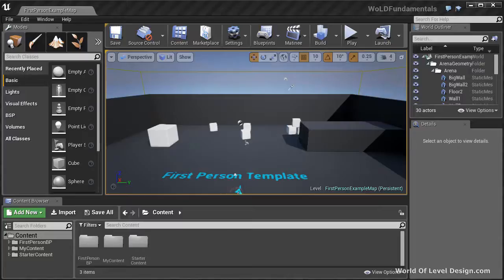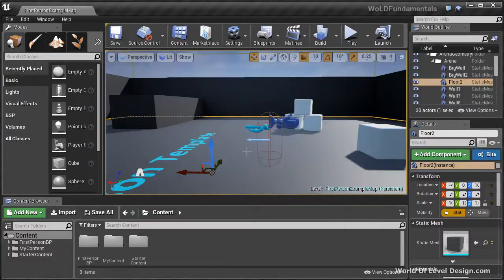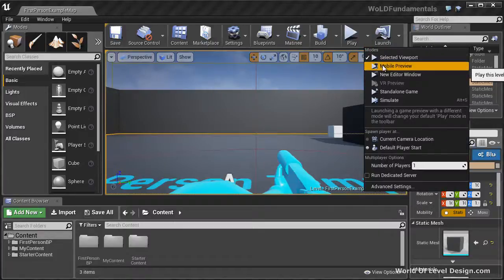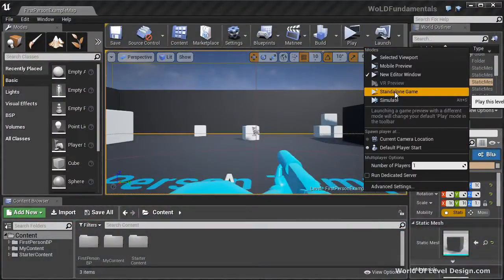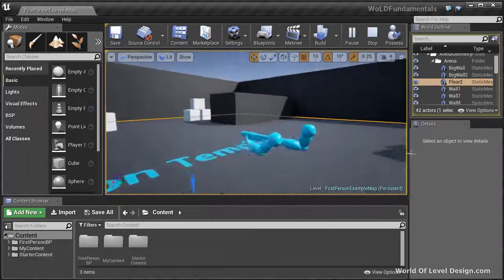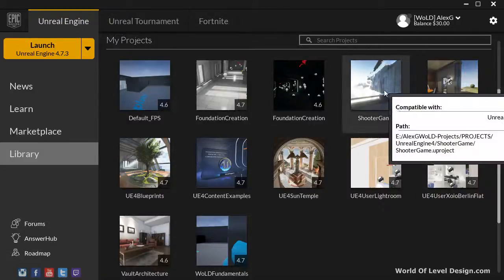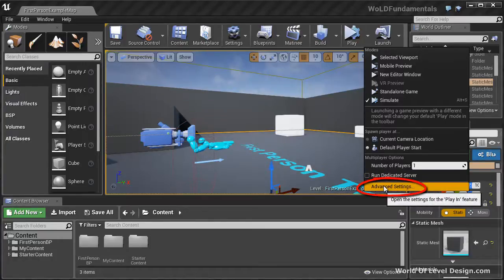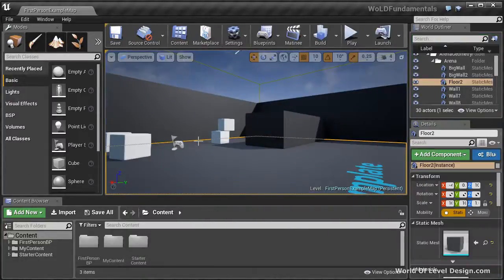01 10 UE4 6 Ways to Play Test in Editor